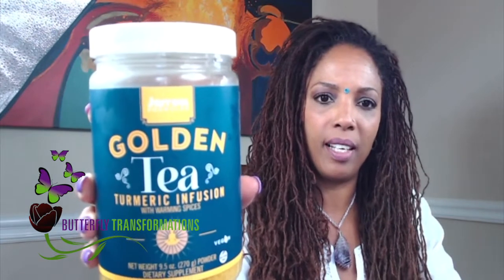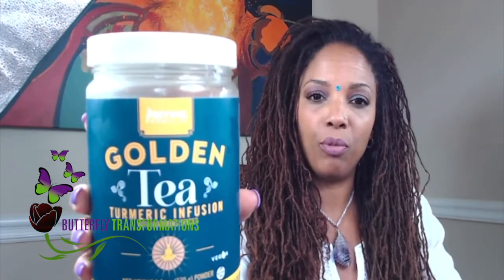Sisterlocks Installation Tips| Do this before and during your Sisterlocks Install